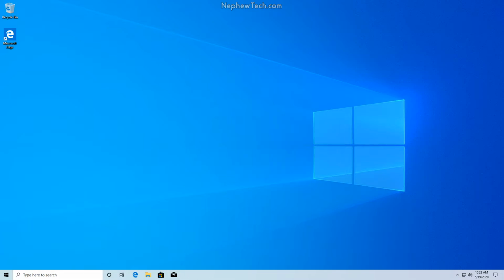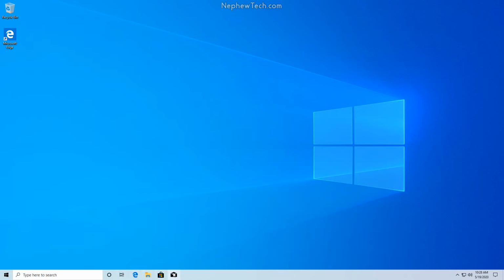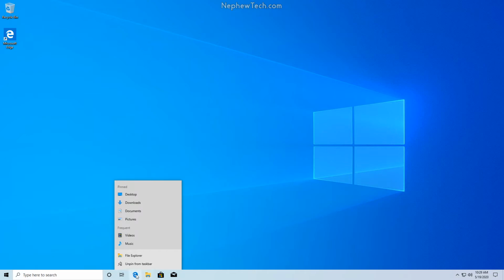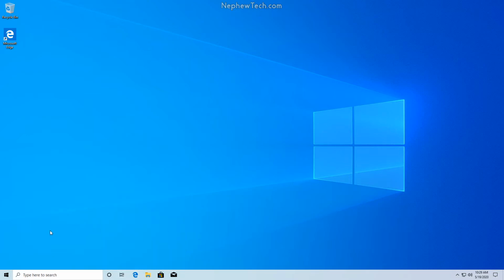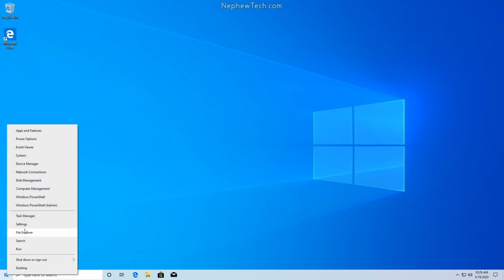How Where You Right Click Matters In Windows 10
In this video I show you why it is important to move your mouse to the exact position before clicking. I include several examples in this easy how to tutorial!